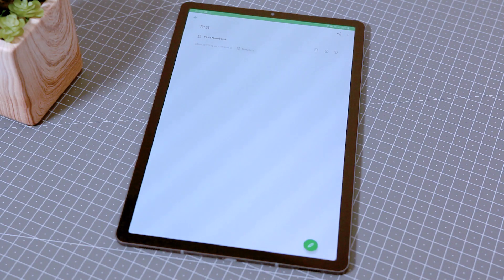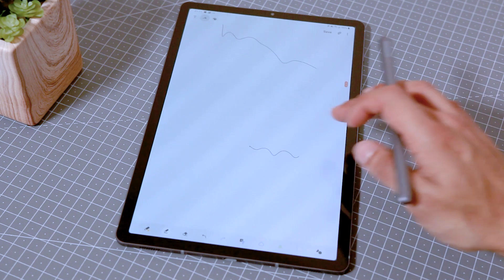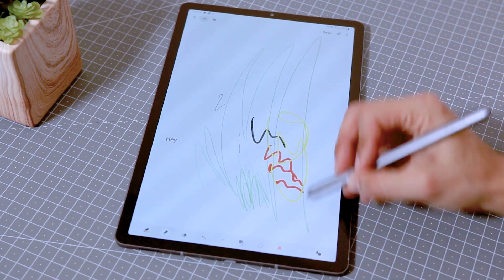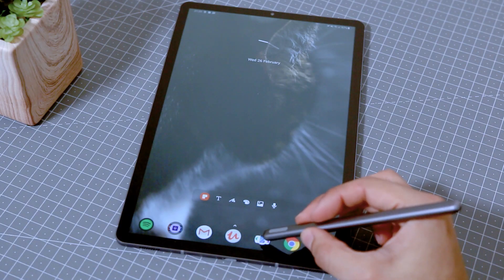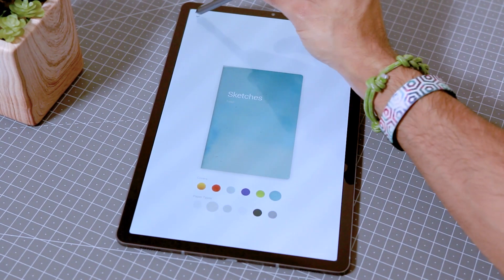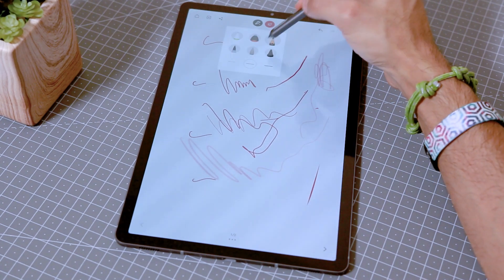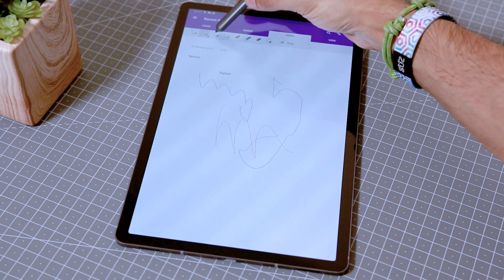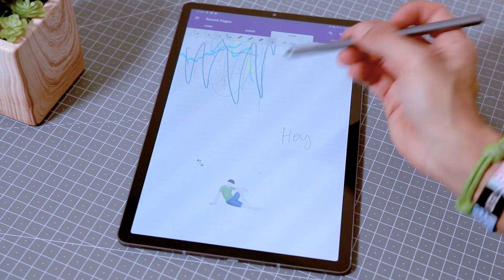Best note taking apps for the Samsung Galaxy Tab S6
After 5 weeks of heavy use, here are my favourite apps for taking notes with the stylus on the Samsung Galaxy Tab S6.

-subsy-